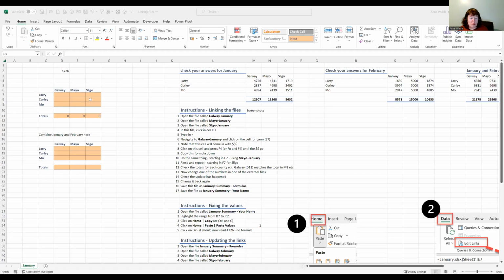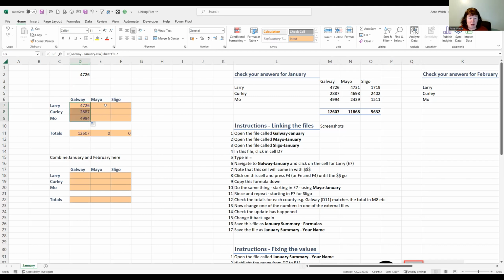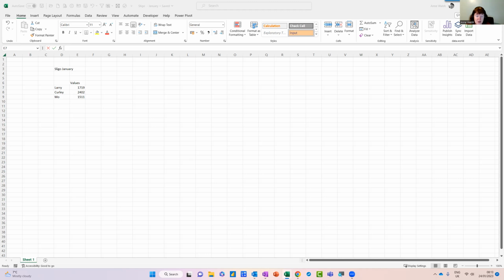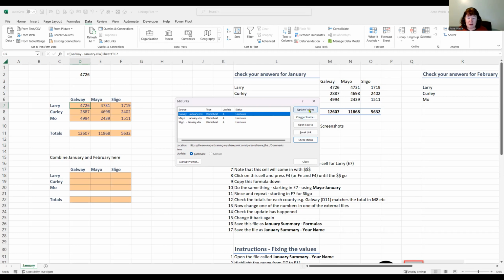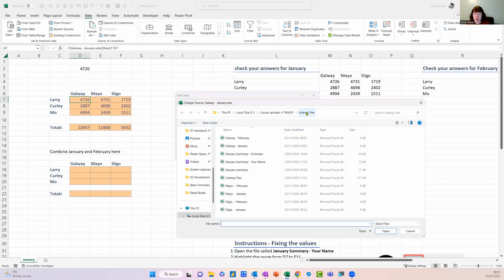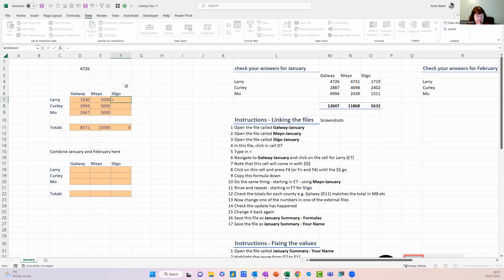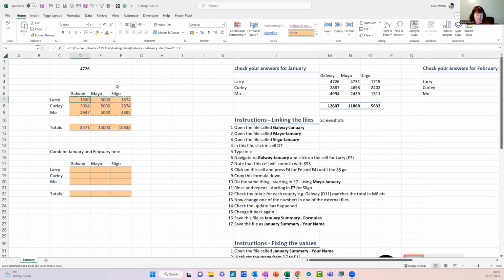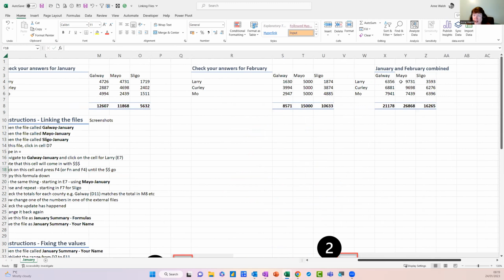Linking files in Excel